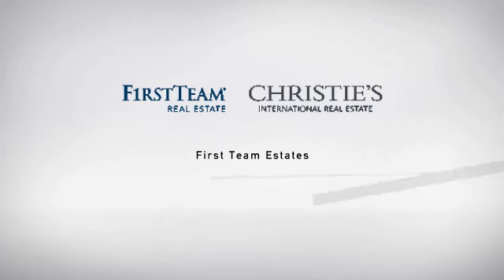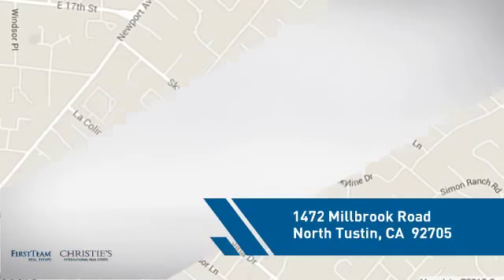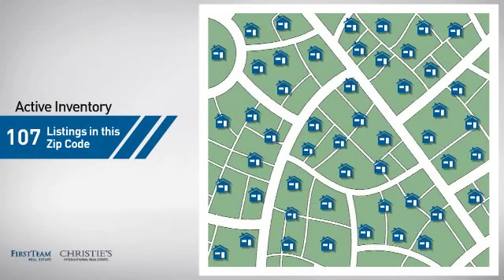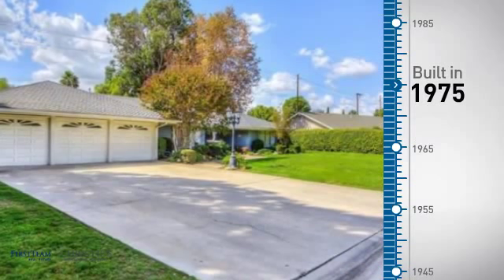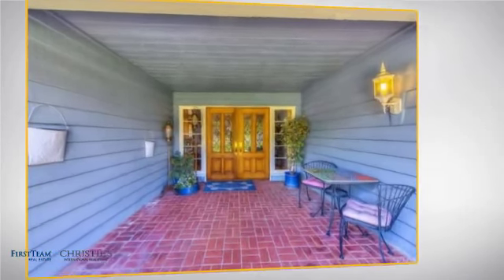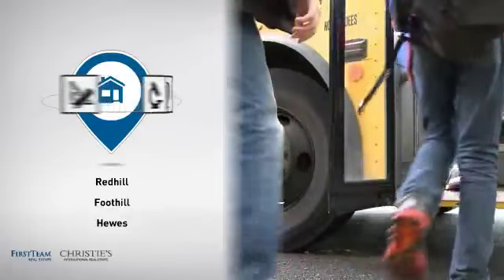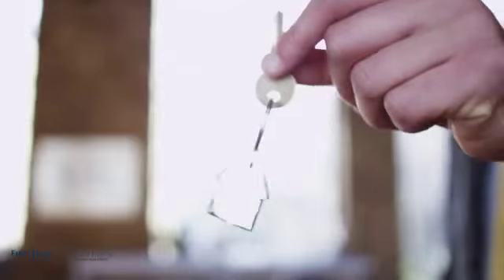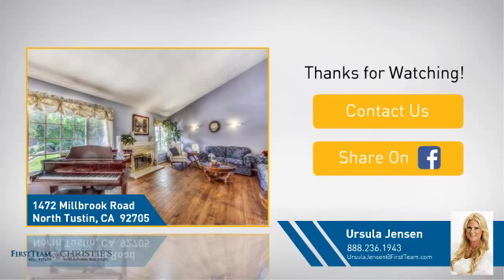1472 MILLBROOK Road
SELLERS VERY MOTIVATED! SINGLE LEVEL HOME ON OVER HALF ACRE located in North Tustin.  Home features 4bdrm+bonus room, 2.5 baths & 3011 sq ft of living space.  Recently upgraded this custom home has an impressive double door entry with mosaic stone accent in entryway.  Walk directly into the formal dining rm and step down living rm featuring hardwood floors, vaulted ceilings, marble fireplace w/French doors leading out to a tree lined backyard.  Kitchen has newer granite countertops, stone backsplash, stainless steel appliances, built in computer area & breakfast nook.  Spacious family rm w/wet bar, wine refrigerator, full sink, recessed lighting. Enjoy the sounds of cascading waterfalls from the pebbletech pool & spa or get cozy near the stone fireplace and seating area, along with built in BBQ.  An extra large dog run is also located on side of home & full size custom walk in shed for storage.  Master bedroom has view of lush landscaping through French doors that lead you to a second patio.  All bathrooms upgraded w/stone and travertine, double sinks in two full baths, travertine and hardwood floors throughout most of the home along with plantation shutters, tankless water heater, recessed lighting, 3 car garage.  Walking distance to Redhill Elementary!